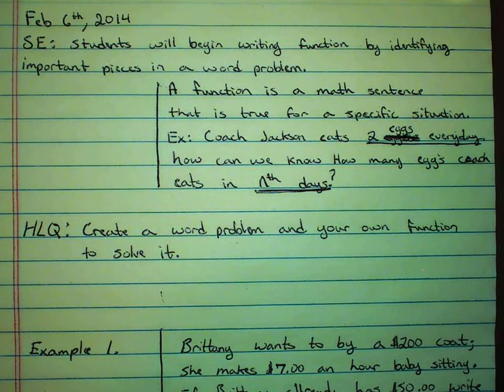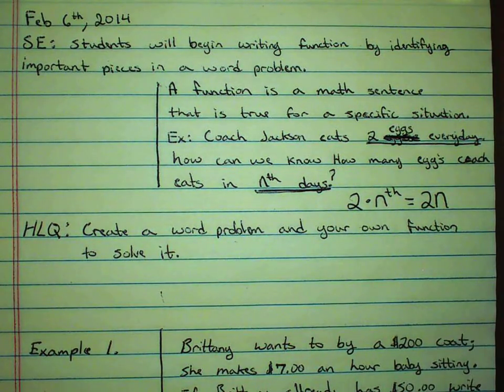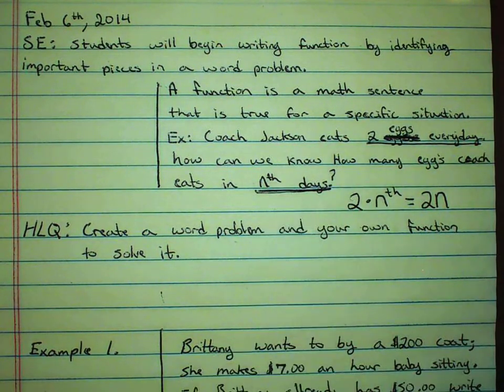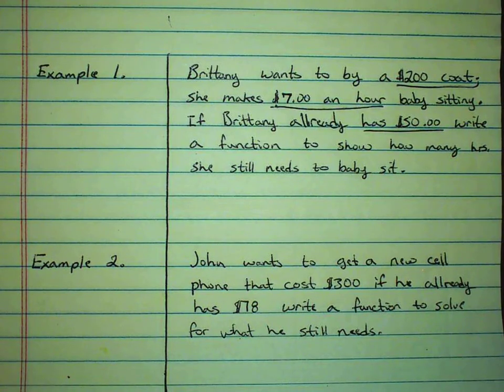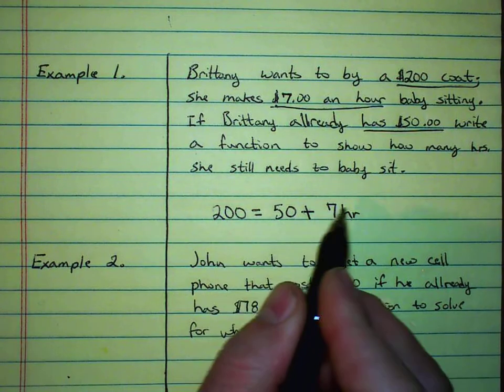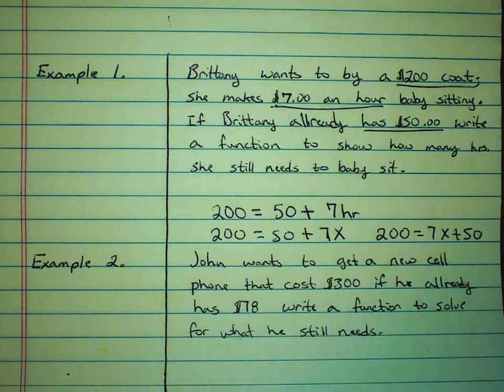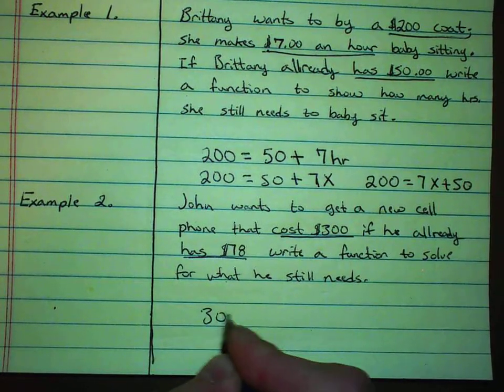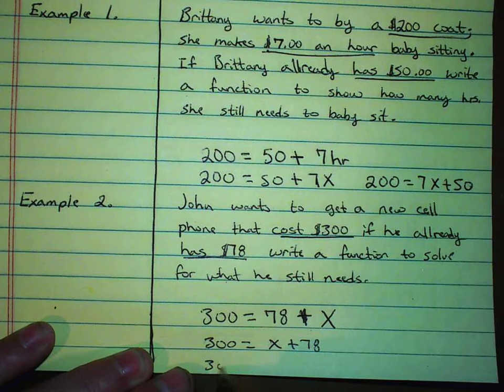2-7-14 Word Problems to Functions